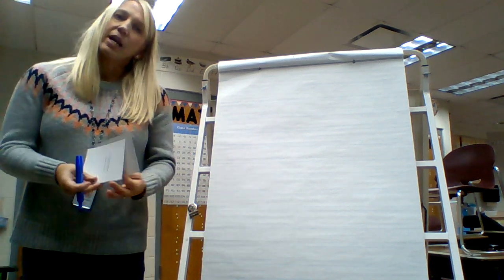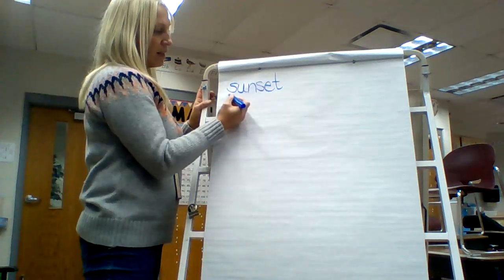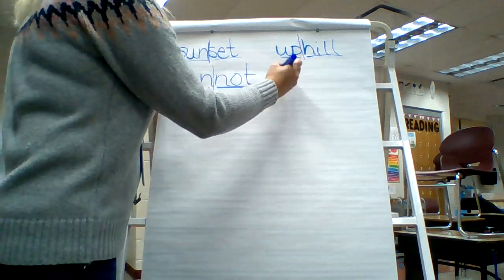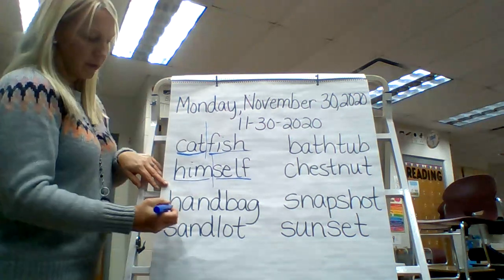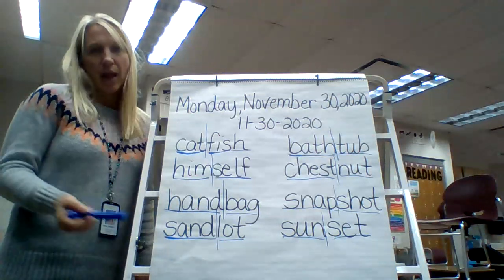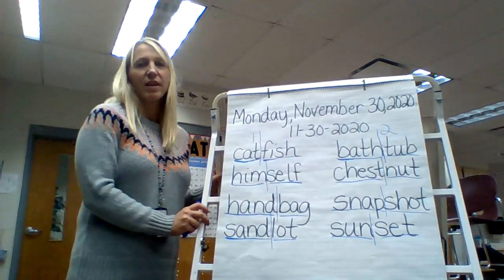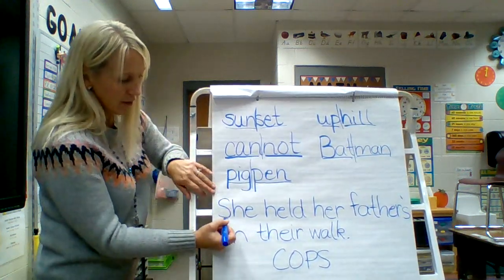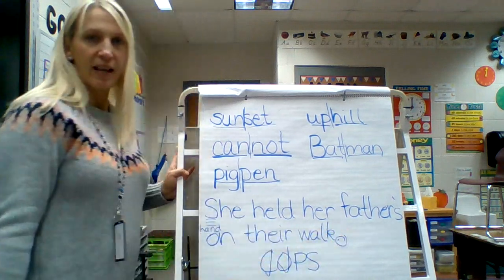OG Compound words